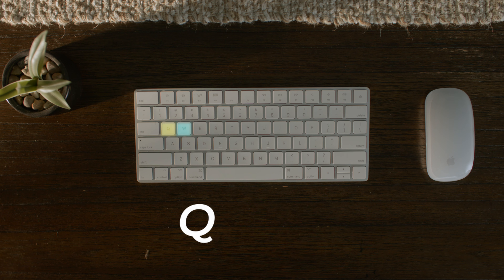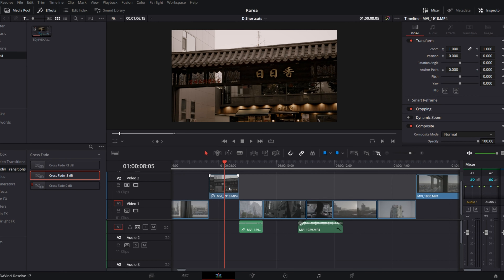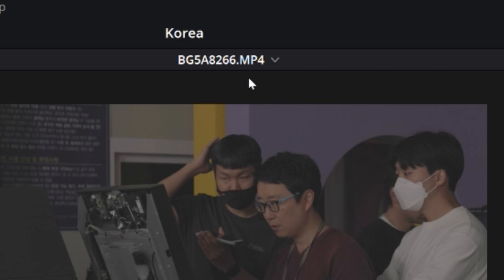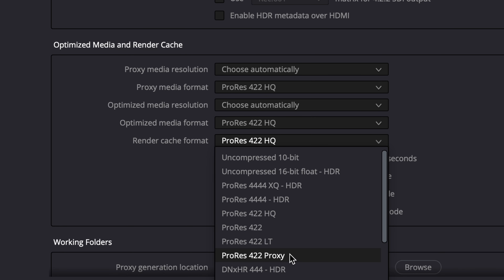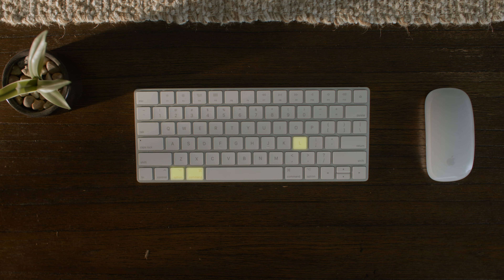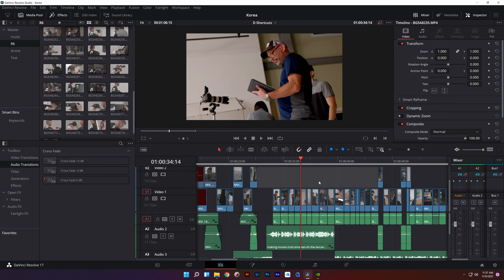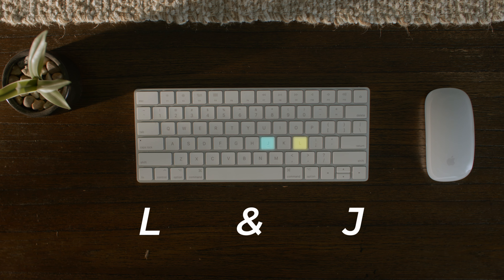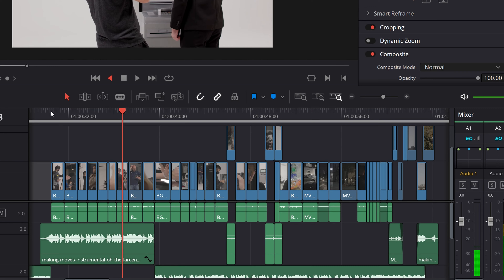BEST Davinci Resolve SHORTCUTS for my Workflow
It's been a year since I made the switch full-time over to Davinci Resolve and I've compiled my TOP 10 shortcuts that help speed up my editing workflow!

B cam - C70
C cam - Canon R6

My Lenses:
Canon 16-35mm f2.8
Sigma 18-35mm f1.8 ART
Sigma 35mm 1.4 ART
Sigma 24-70mm 2.8 ART
Canon 70-200mm 2.8 IS

My microphones:
On-camera main shotgun mic
BEST wireless lav mic system
Boom-y shotgun mic
AMAZING dialogue mic

Current Gimbal set-up
Current DRONE
My flycam (for Red Komodo)
This will help your arms on flycam

━━ Chapter Markers

00:00 - Intro
00:28 - Q & W
00:41 - Ripple Delete
00:54 - Duplicate Clip
01:13 - Find Clip
01:35 - Render Cache
02:25 - Link & Unlink
02:38 - Y
02:52 - P
03:01 - R
03:12 - L & J
03:45 - Outro